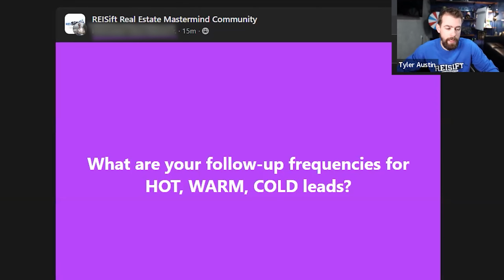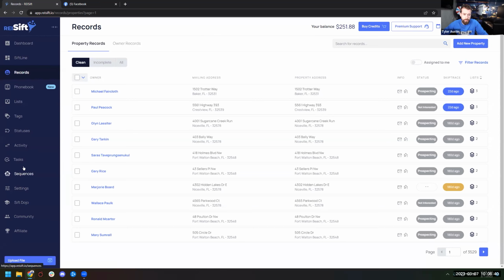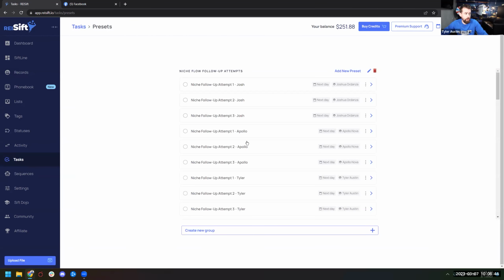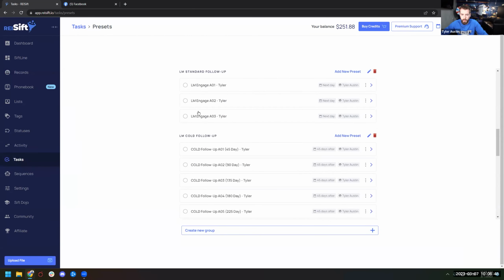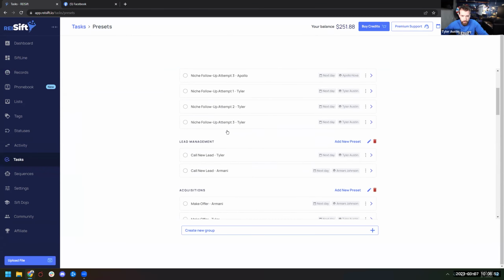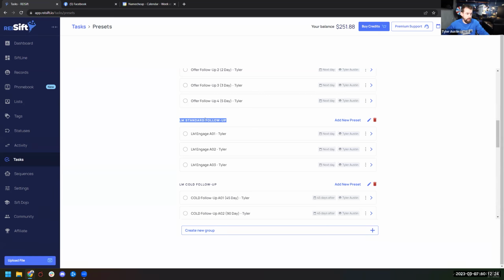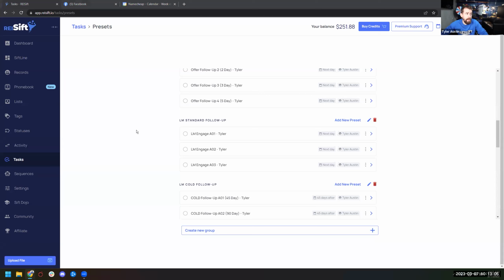How to Follow-Up with Real Estate Leads in 2023 | Wholesaling, Flipping, Agents!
Following up with  Real Estate Leads can hold back many Real Estate wholesalers, flippers, or real estate agents. In order to convert real estate leads to real estate deals, you need constant lead follow-up!  This is how Tyler has generated over 600 doors in his real estate investing career and how our real estate investing and agents users have generated millions of dollars in profits!

Use Code SIFTTUBE To Receive $25 Of Sift Credits At Signup